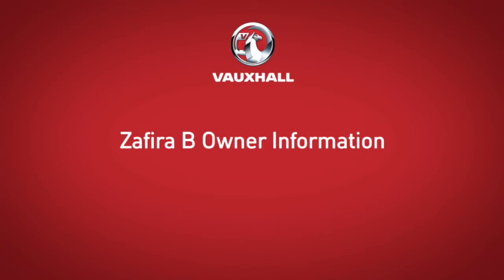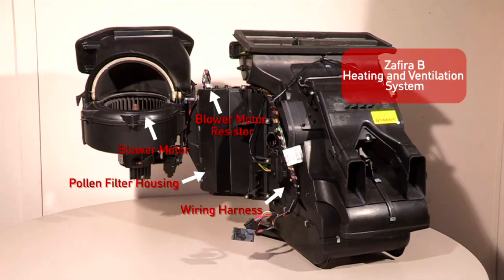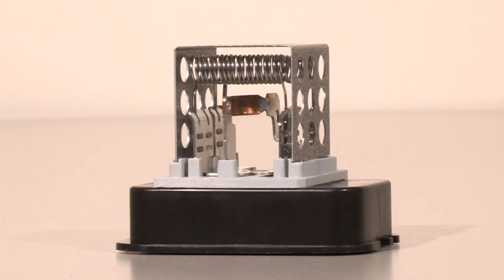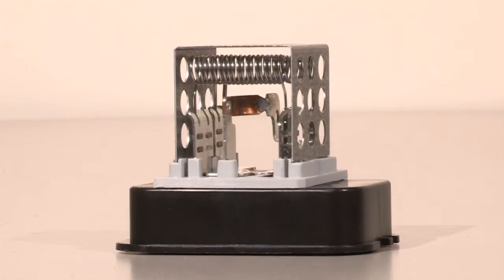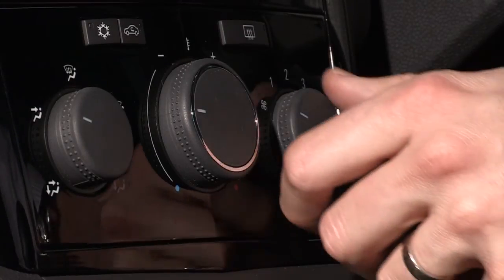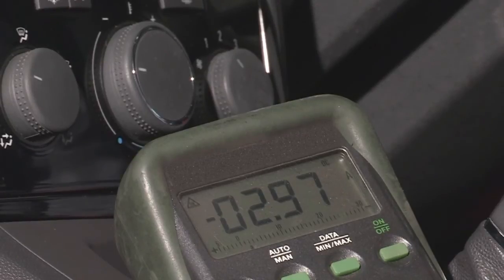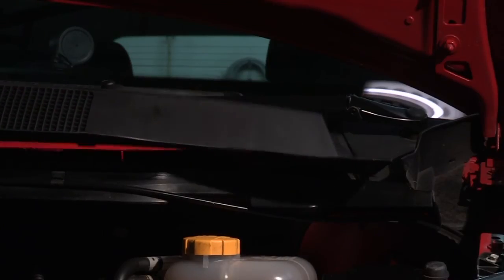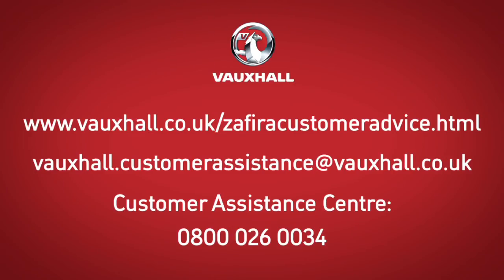Zafira B Owner Information | Customer Advice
Video for Vauxhall Zafira B owners detailing what will happen to their vehicle when at an authorised Vauxhall Repairer.